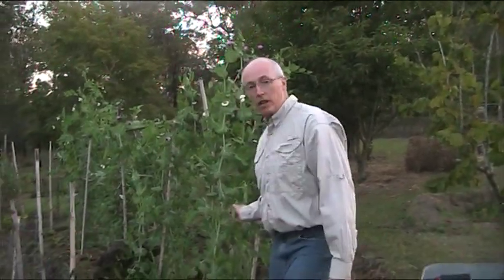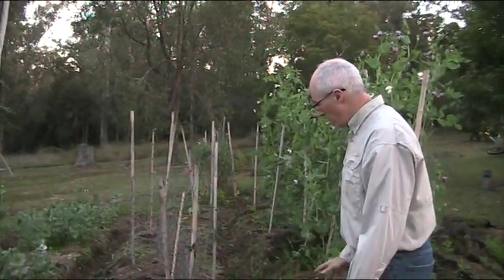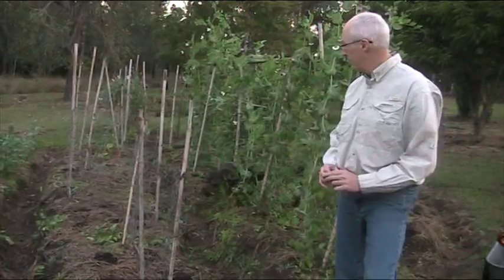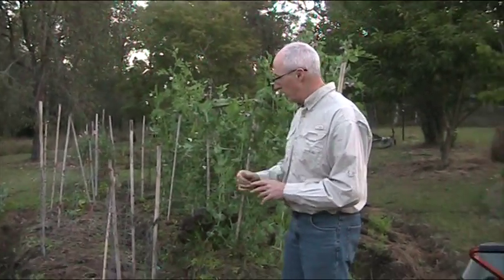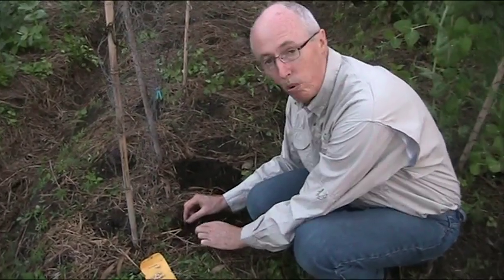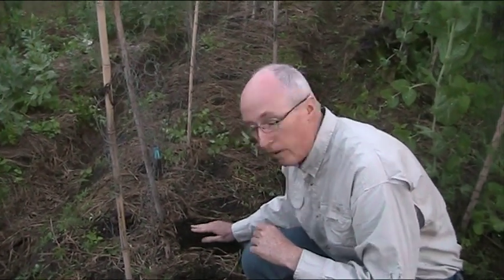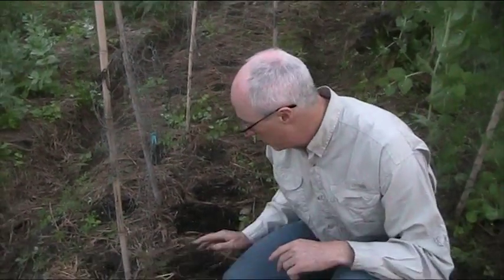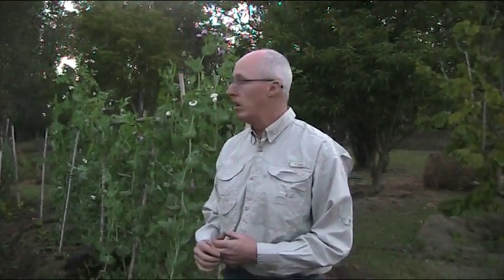How to grow snow peas and sugar snap peas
Growing great tasting peas in your organic vegetable garden is one of the pleasures of growing your own food. Snow peas or sugar snap peas can grow in a diverse range of climates, so long as they are grown at the right time of the year and ideal soil conditions. You produce a very high quantity of peas for your garden space if you plan it right. This movie of 4 minutes from gardening expert Peter Kearney, tells you how to grow your own peas